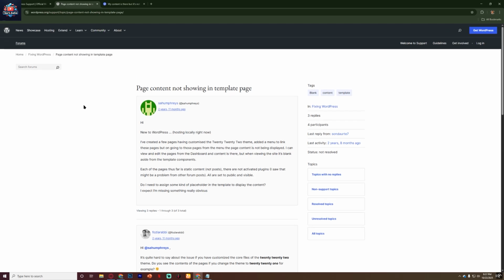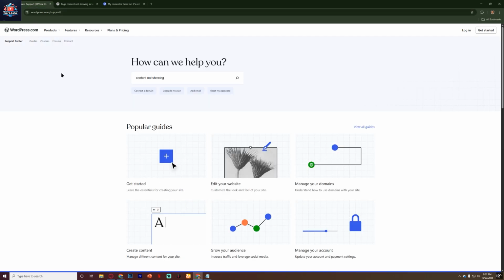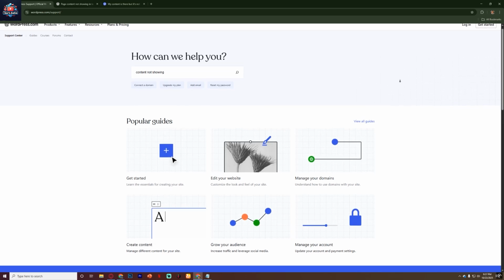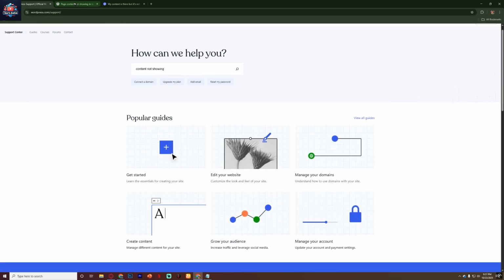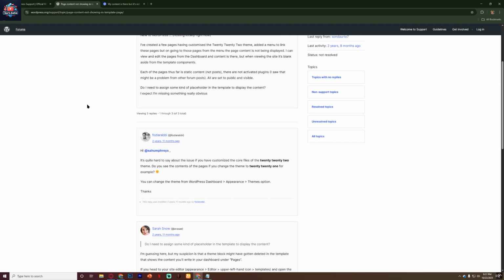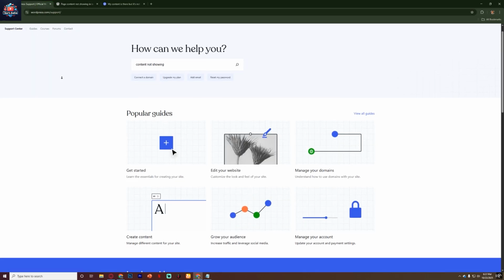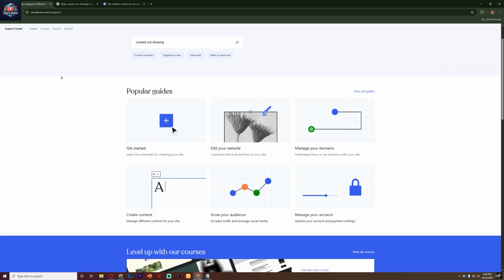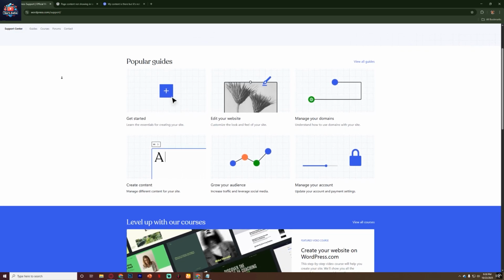How To Fix WordPress Page Content Not Showing - Easy Guide